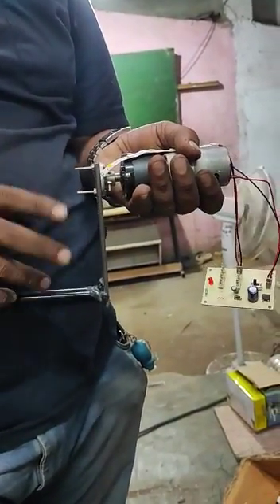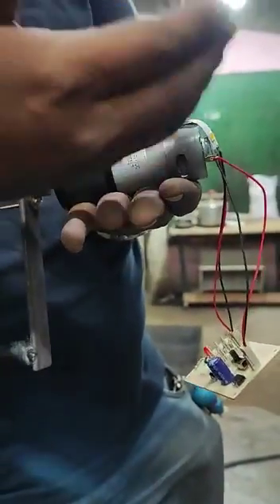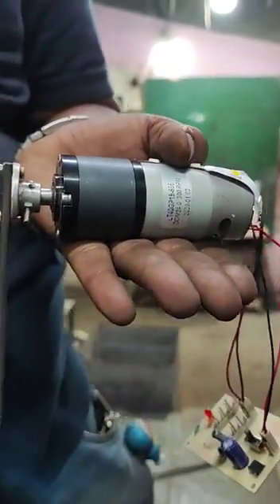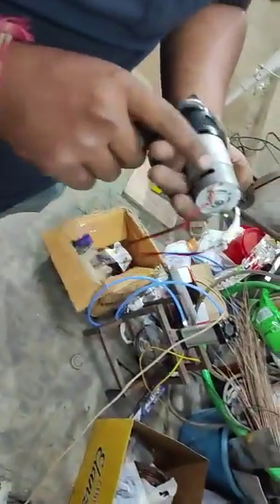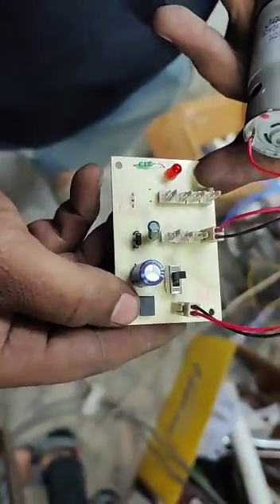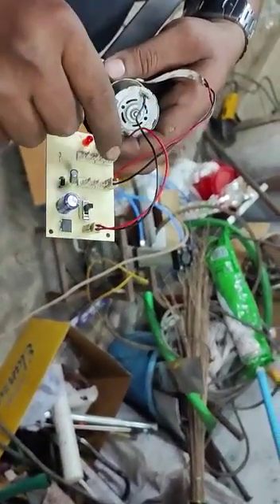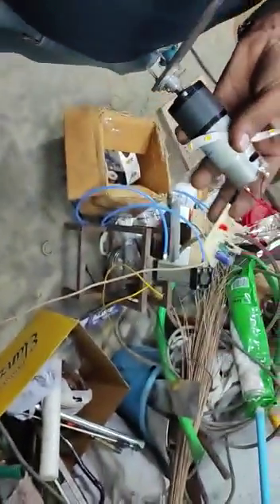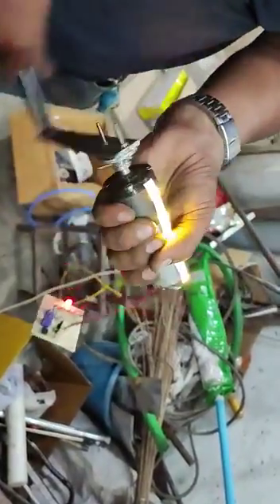hand crank based power generation system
365 BY 12 Consultancy Projects